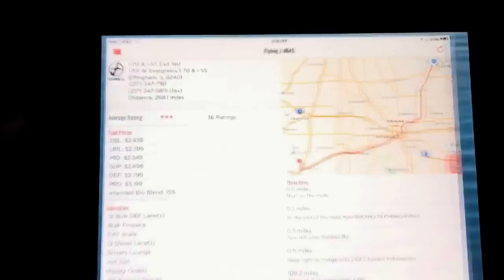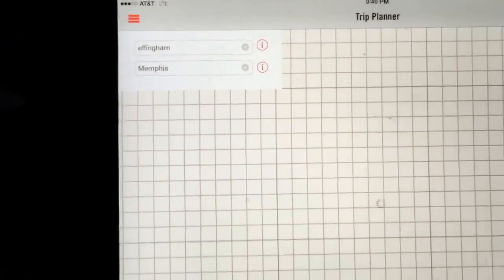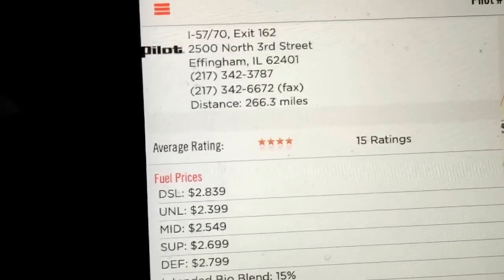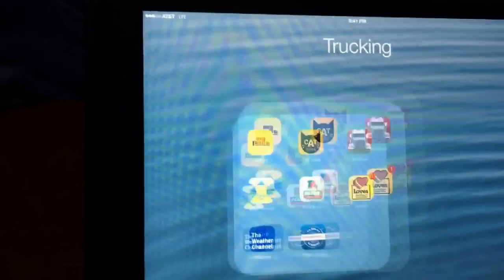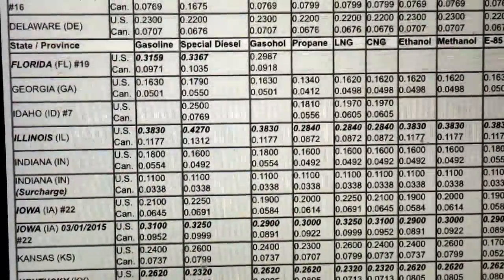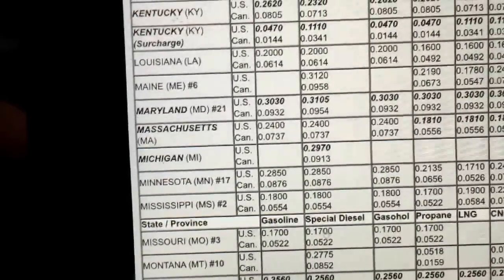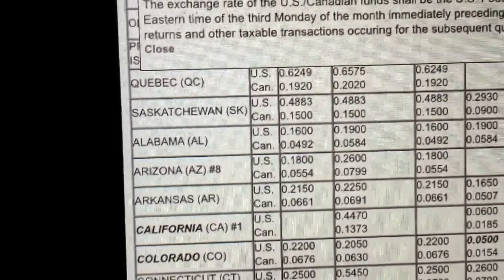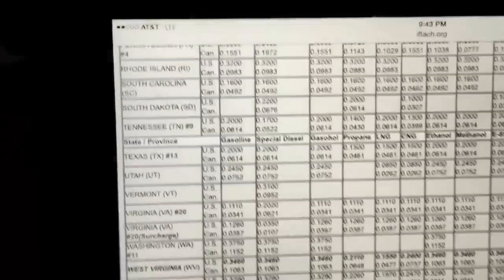How to figure out the cheapest fuel price on your route.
Informational video on how to calculate the best fuel price on your route. Link to current IFTA tax rates.

Must watch: "Trucking Information watch the source!"